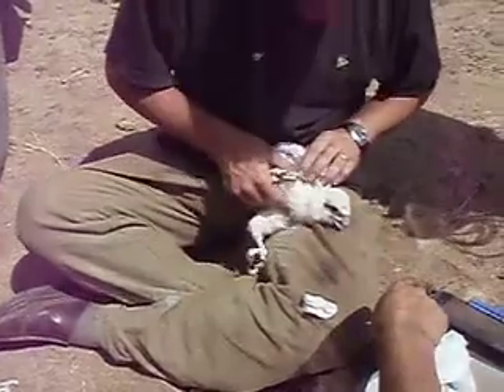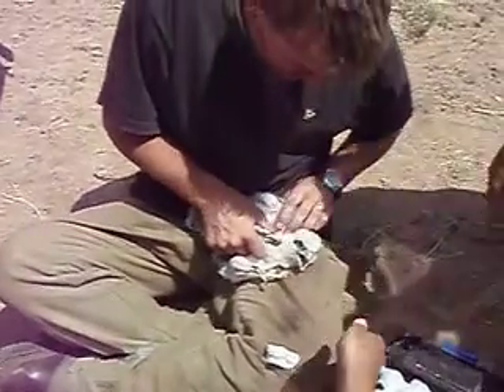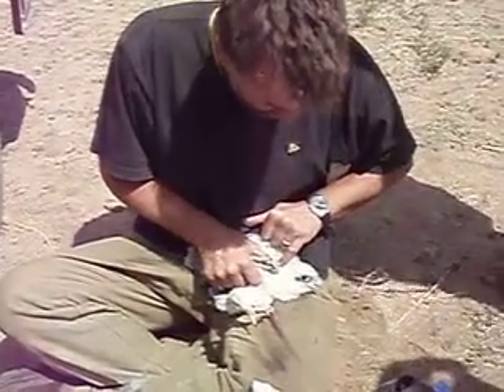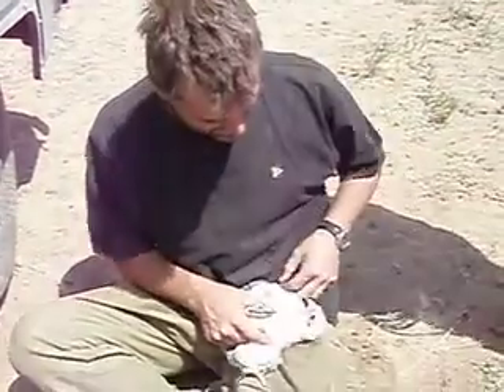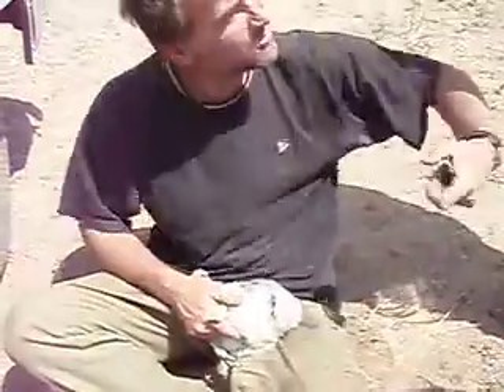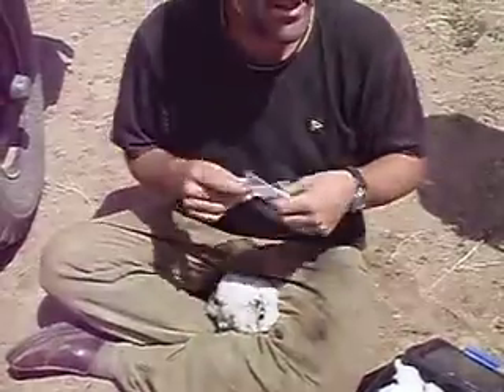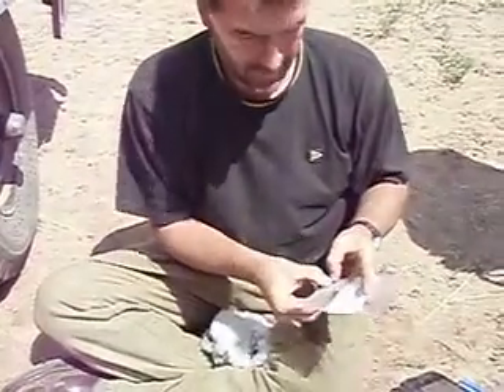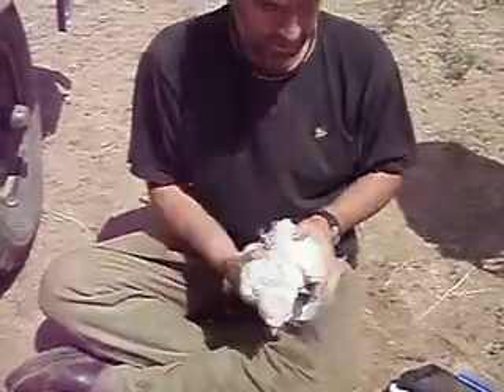Saker falcons - Mongolia 2007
shot in central mongolia summer 2007